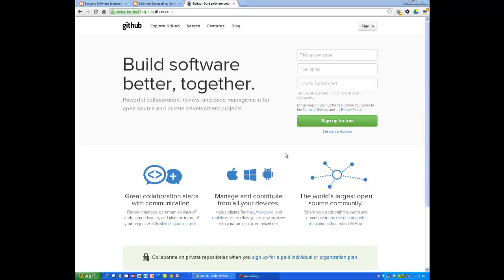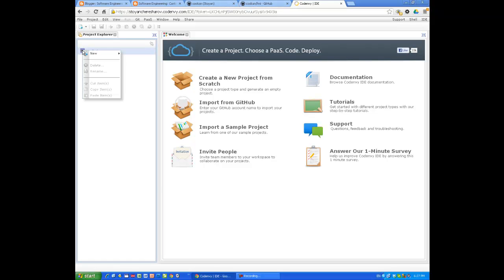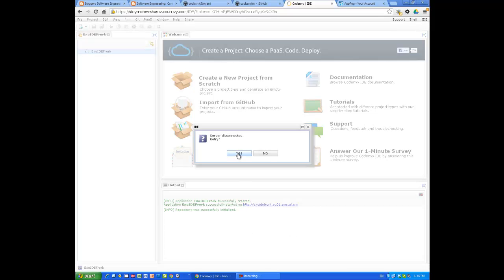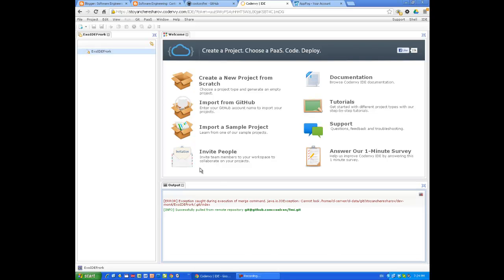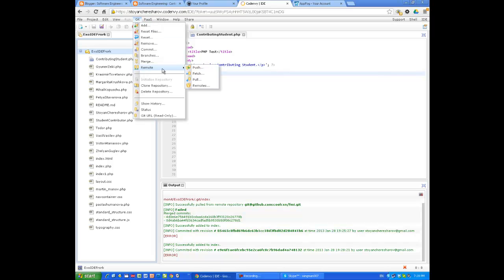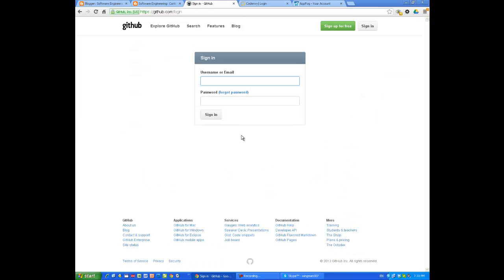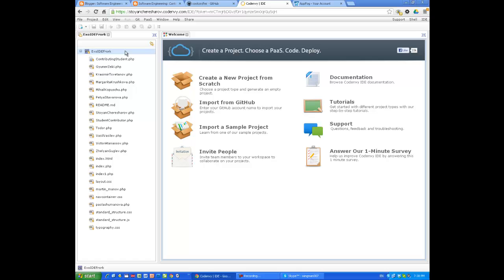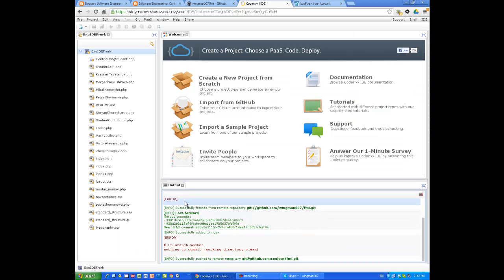Cloud Development. How To Participate In a Project. Use Codenvy (Exo IDE). Simple, Easy, Fast.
Learn how to use Cloud Development to participate in a Software Project.
Be entirely in the cloud. Code, colaborate, deploy in the cloud.
Use Codenvy (Exo IDE) as your IDE, GitHub to host and colaborate, AppFog to deploy your application. Simple, Easy, Fast.